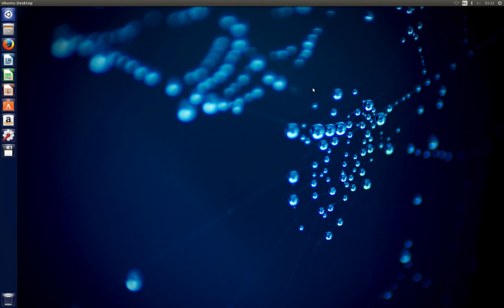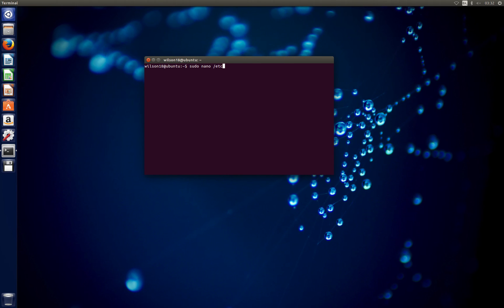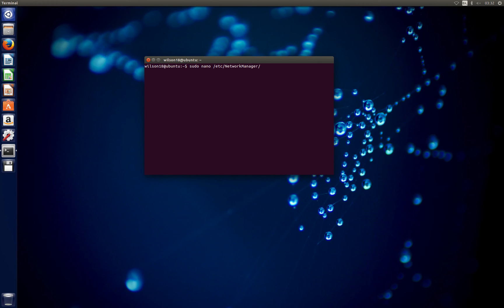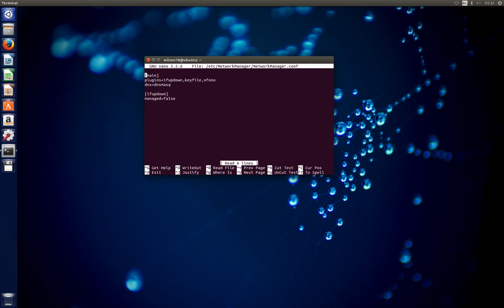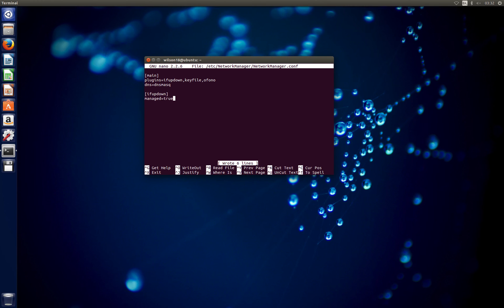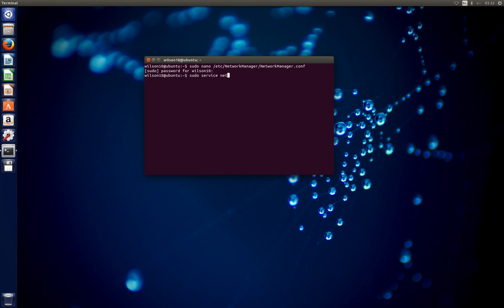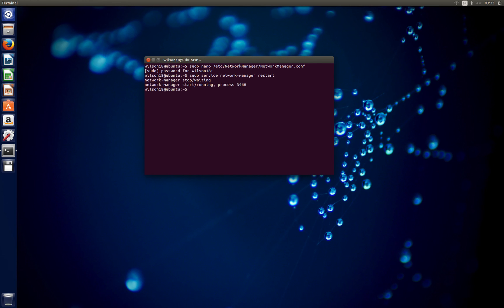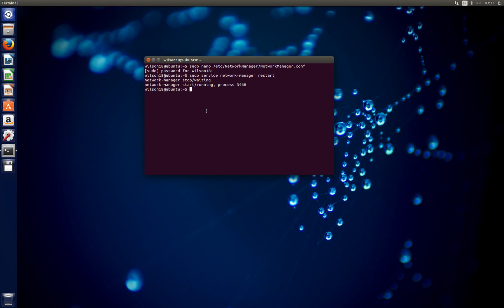How to: Fix the Device not Managed Error in Ubuntu 14.04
In this guide, I will be showing you how you can fix the 'device not managed' error when trying to customise a network adapter.